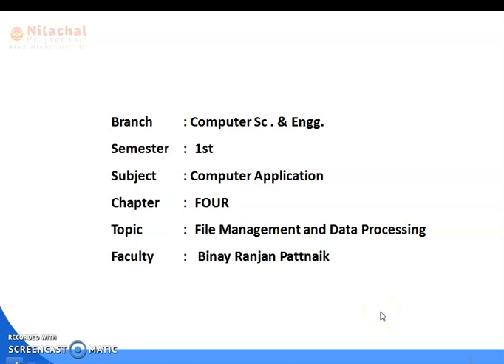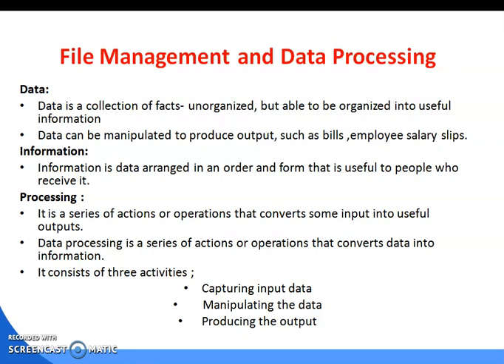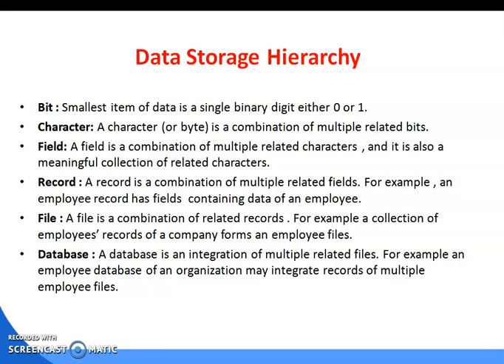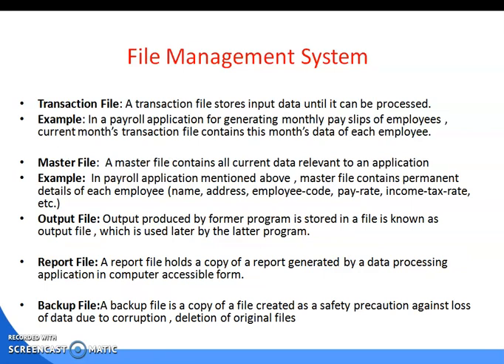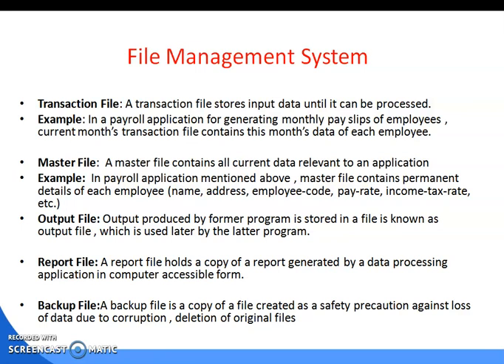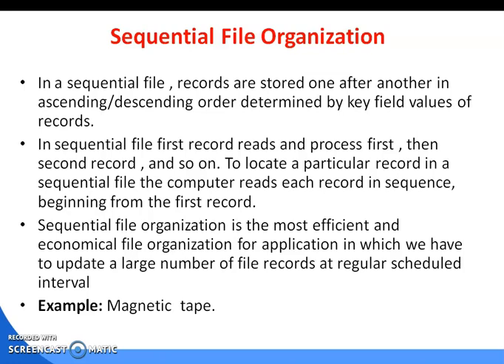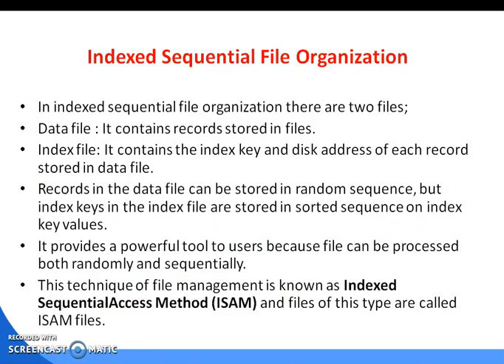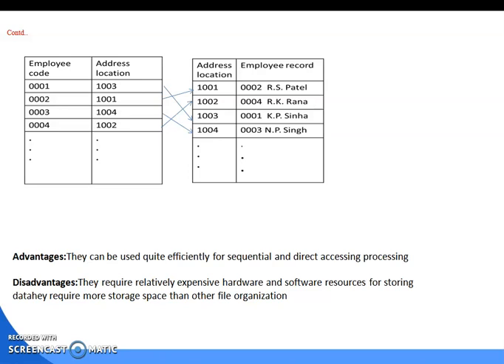1ST YR | Computer Application | Ch 4 | File Management and Data Processing | C